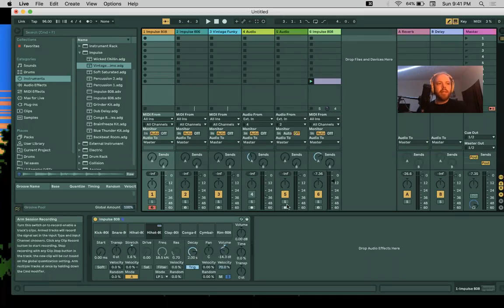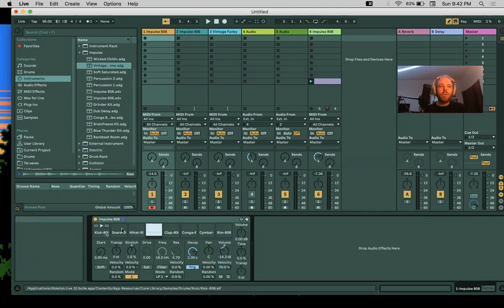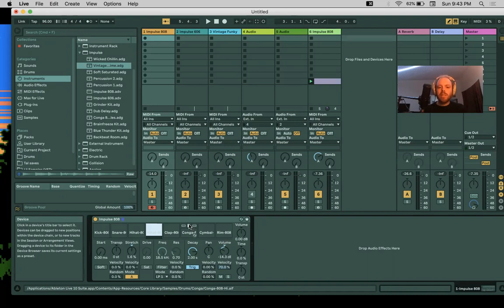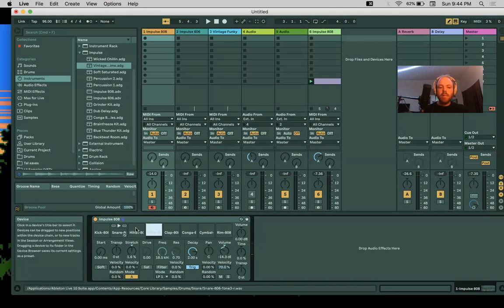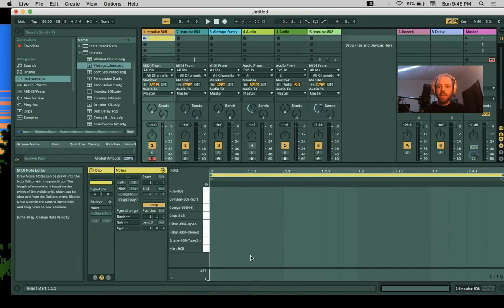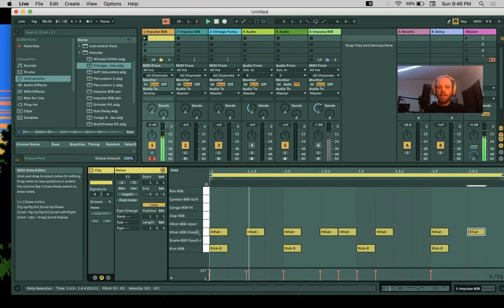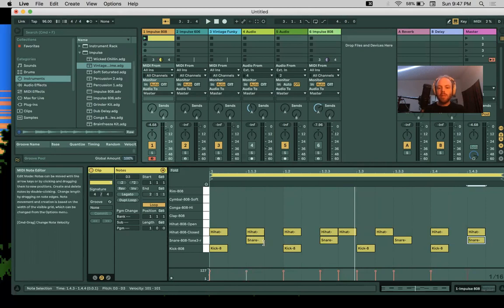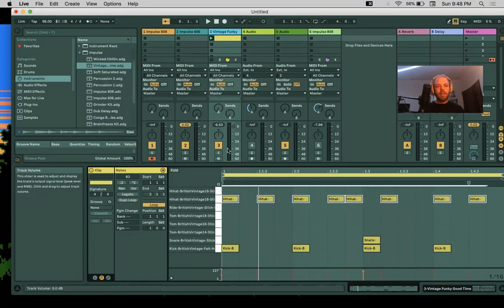2:3 Bass, Snare, Hi-Hat, inputting midi notes for beat-making